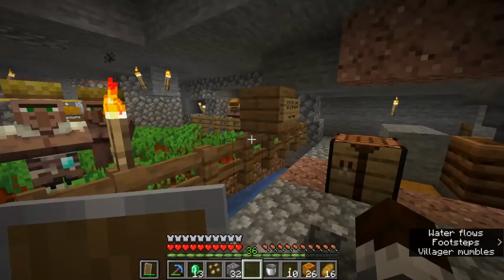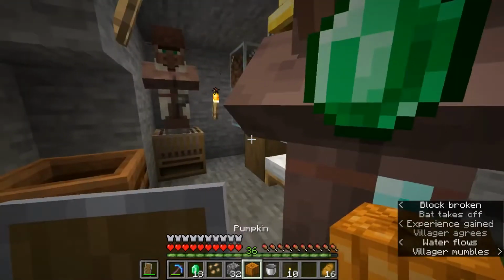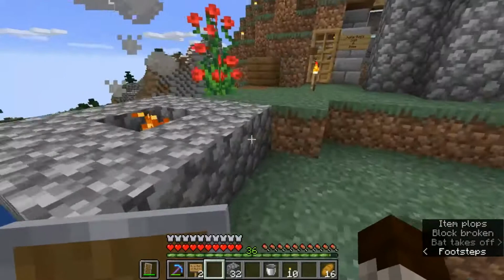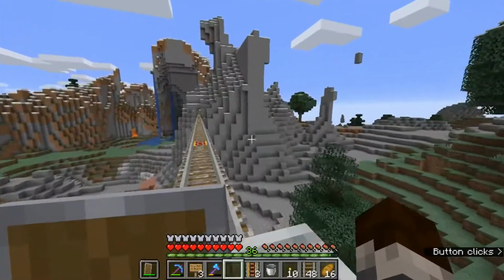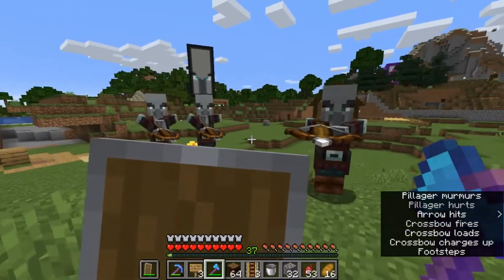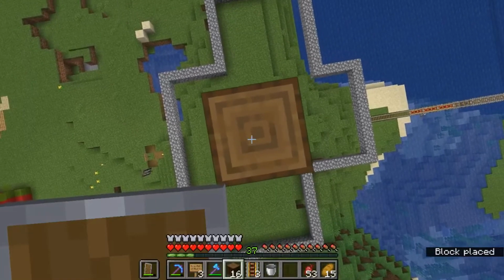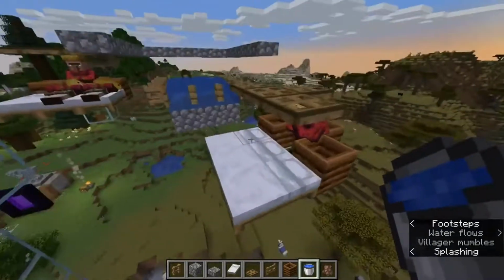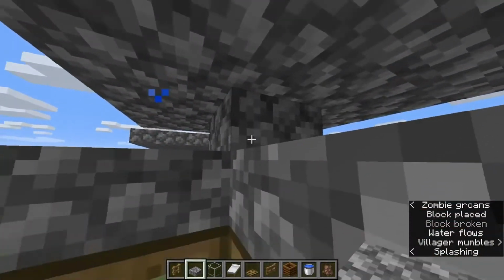Let's Play Minecraft Multiplayer Fledgling Crafters Ep 8: Iron Farm Plans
Today on Fledgling Crafters we lay the foundation down for a shop idea and plan out a community Iron farm.